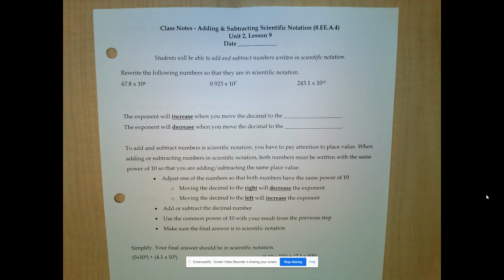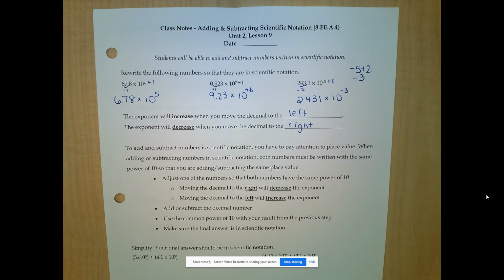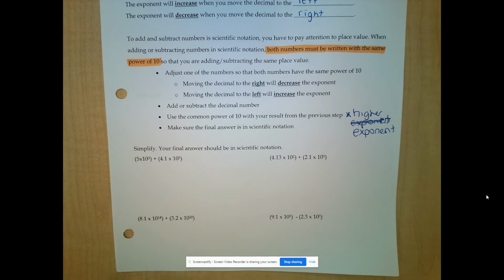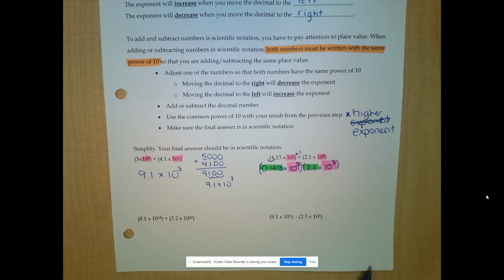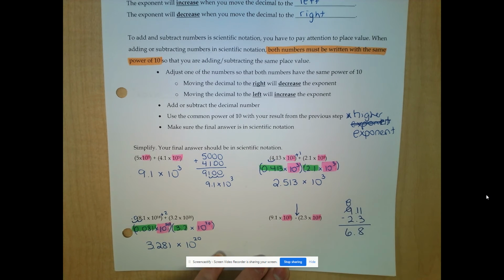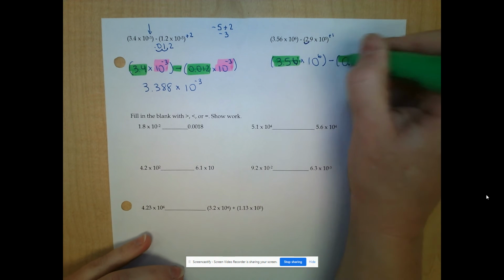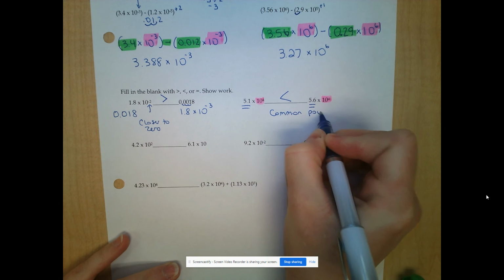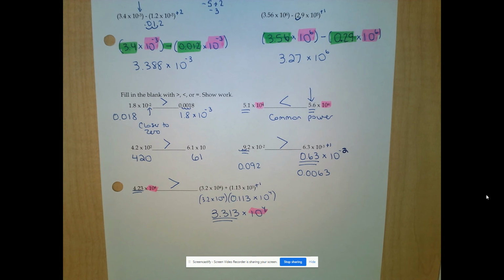2.9 - MSM3 - Add/Subtract Scientific Notation